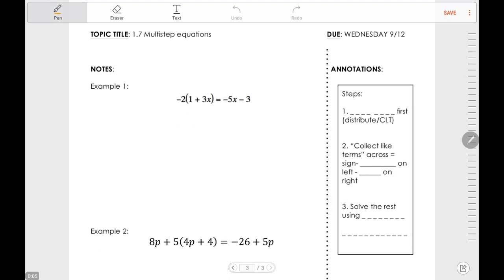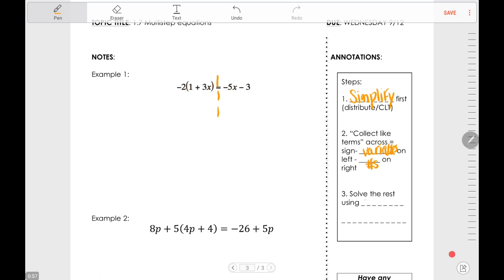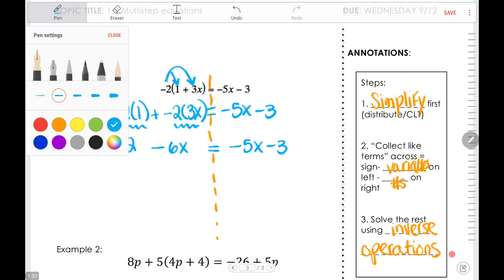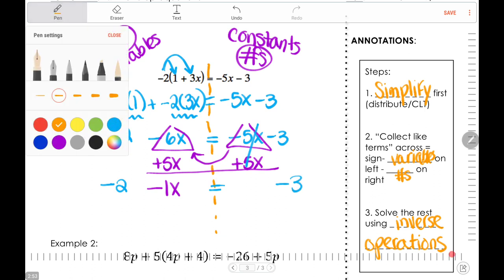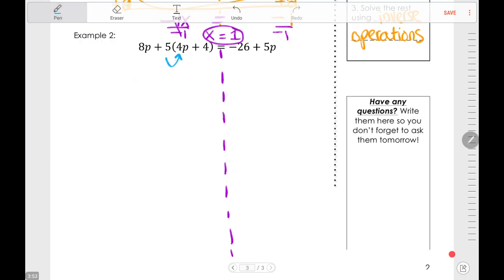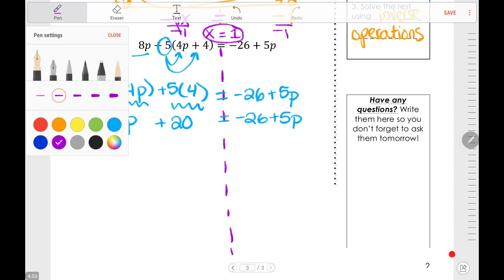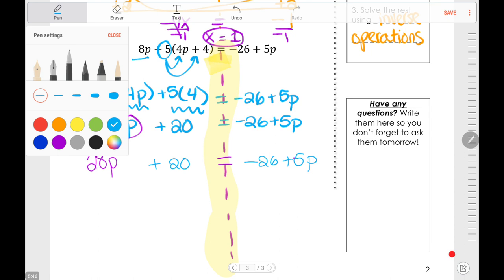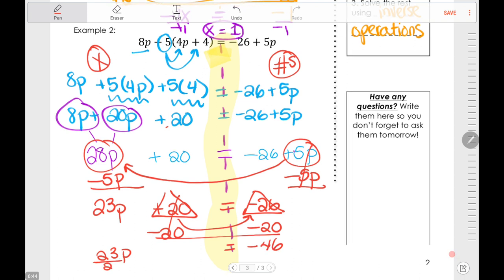1.7 multi step equations